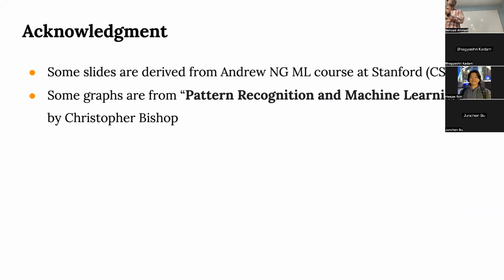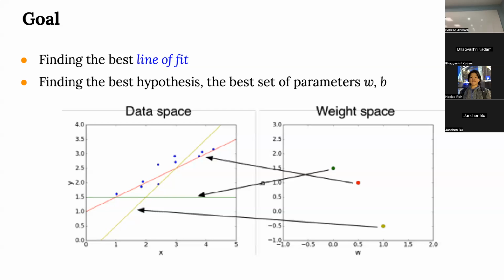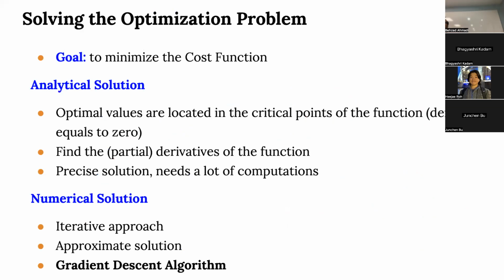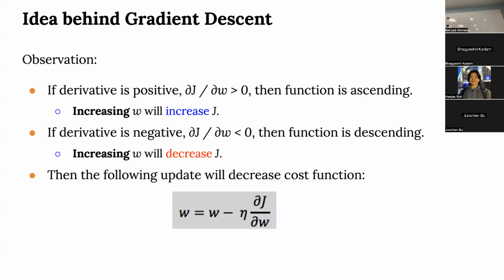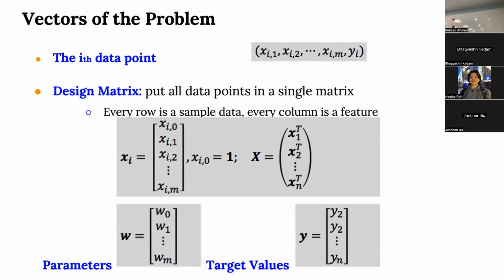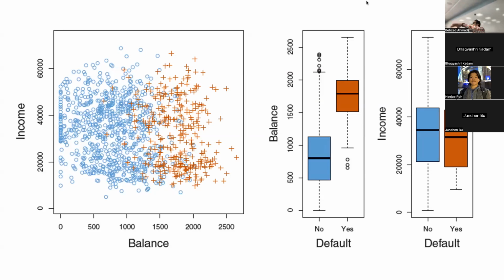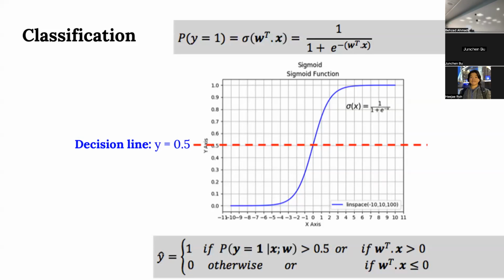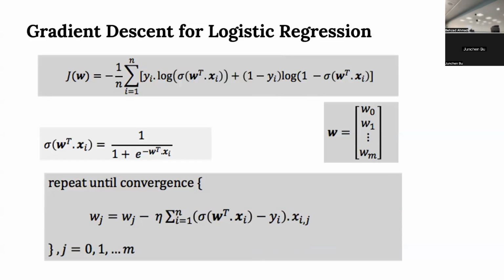ALY 6020 Week 2 Regression